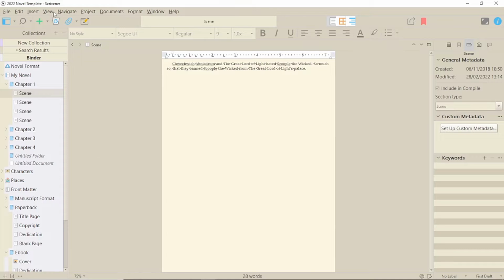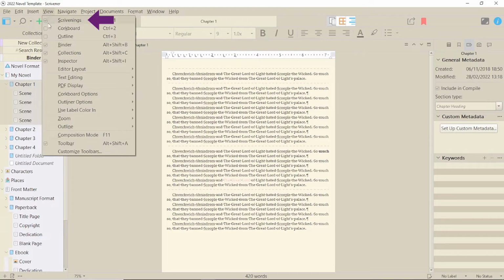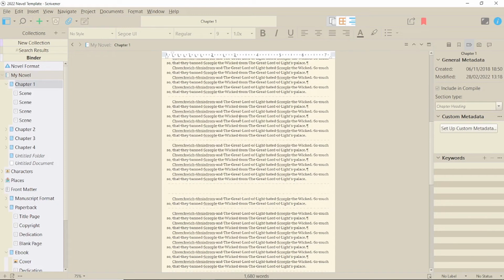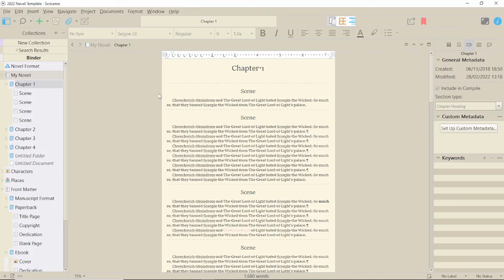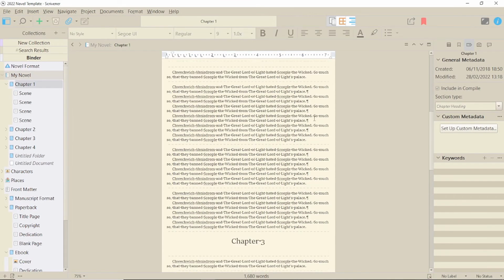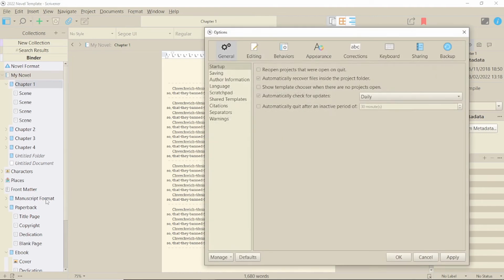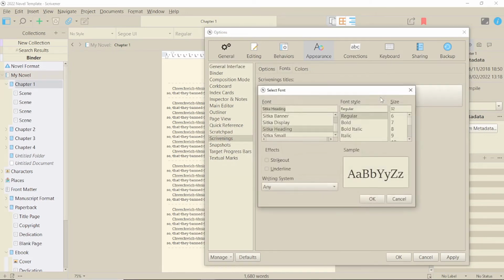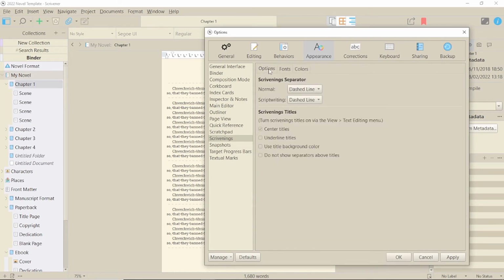Scrivener 3 for Windows: What Are Scrivenings?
Have you heard of Scrivenings mode in Scrivener 3 for Windows? Here’s what it is.

Video Breakdown
00:00 Scrivenings Mode
00:12 Document Mode vs Scrivenings Mode
00:48 Adding Titles
01:30 Changing the Defaults